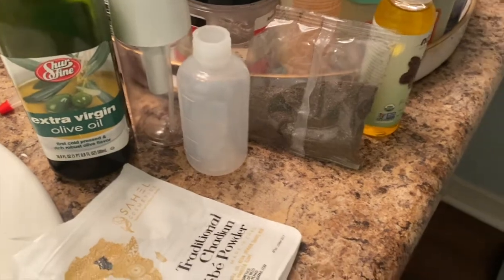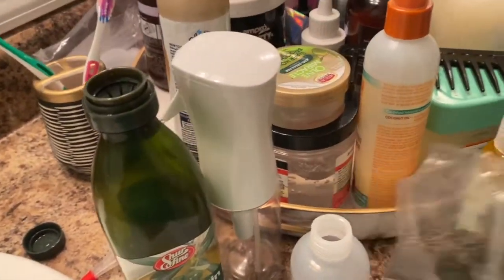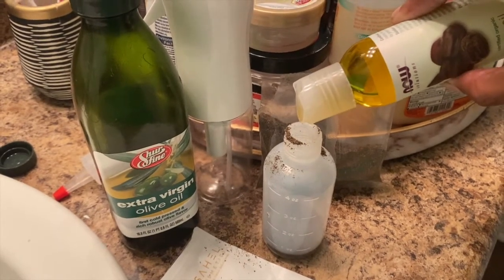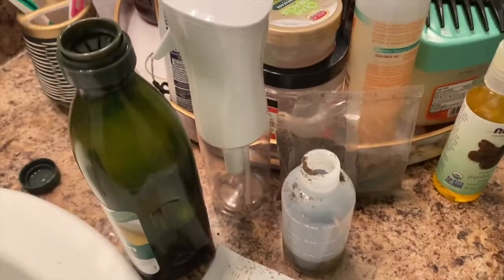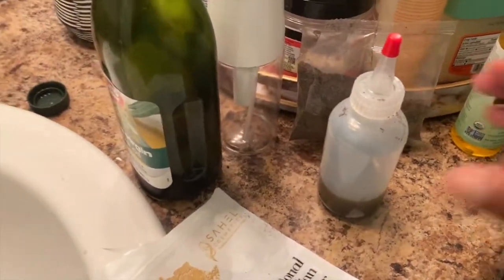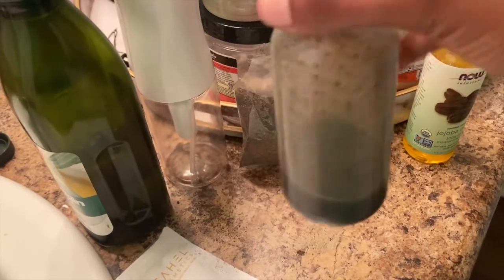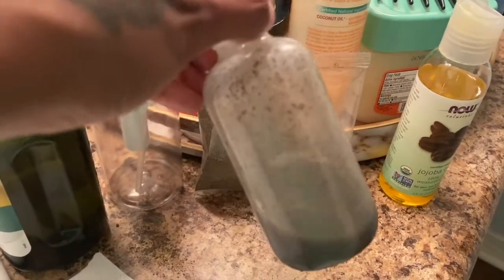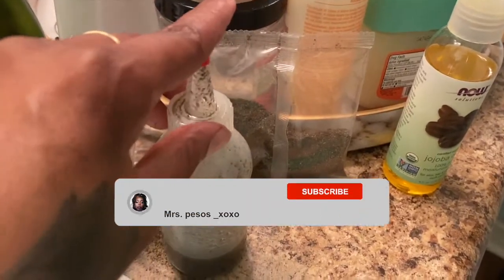AYURVEDIC HAIR OIL FOR EXTERM HAIR GROWTH | GET THICKER FULLER HAIR | HERBAL INFUSED HAIR OIL CHEBE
What is Chebe Powder?

Chebe is a mixture of herbs used to lubricate and strengthen the hair strands . The women of Chad apply it with cream and oil to the length of their hair ( leaving out the scalp) and then braid it into a protective style .

The Chebe mixture stays in the hair and is reapplied every 3-5 days. This method encourages length retention and prevents the breaking of the hair .